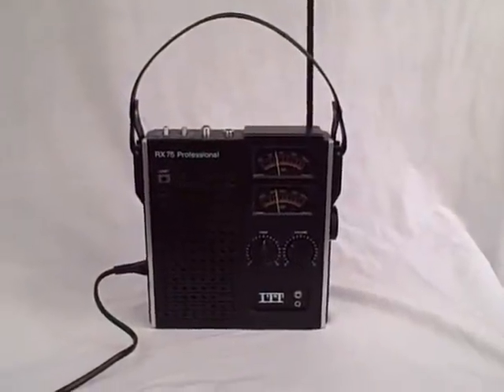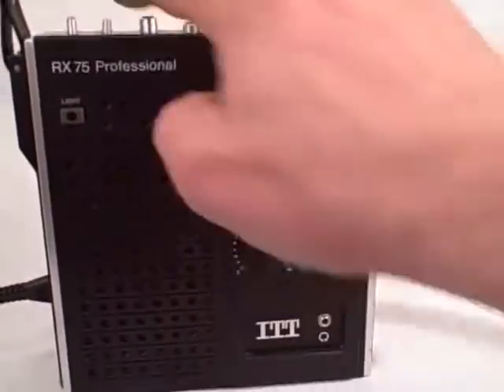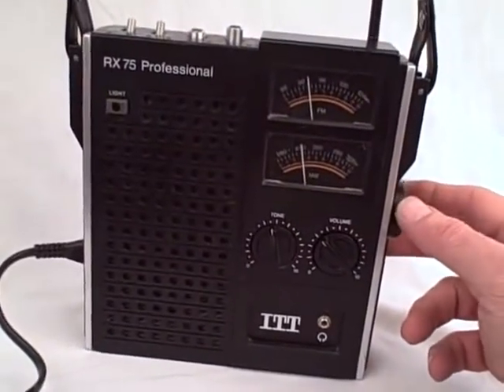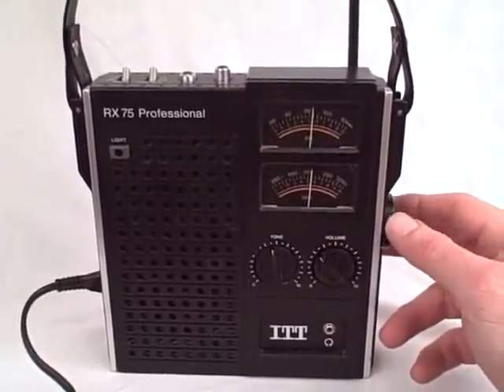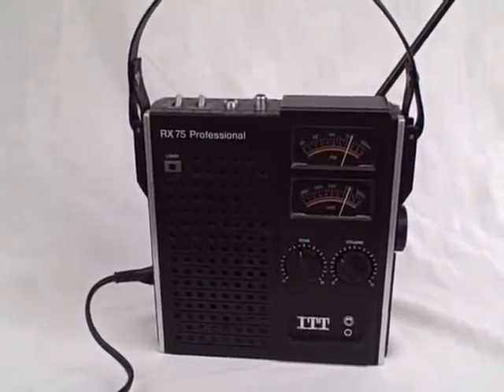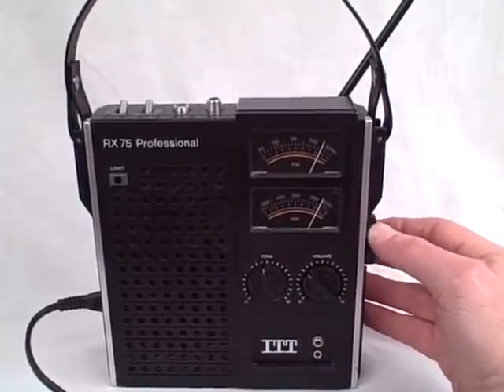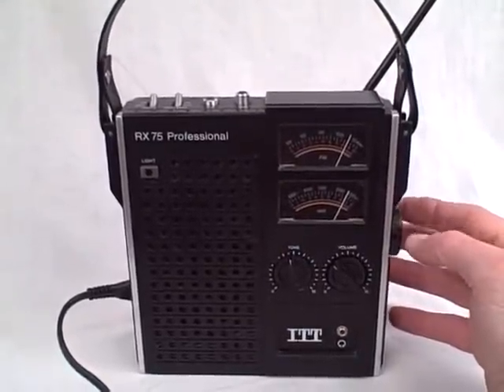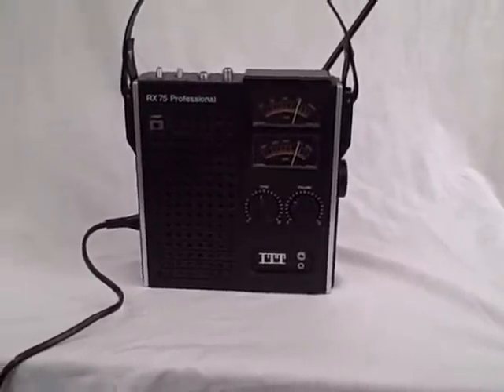ITT RX 75 PROFESSIONAL